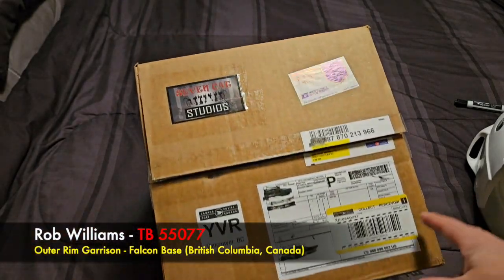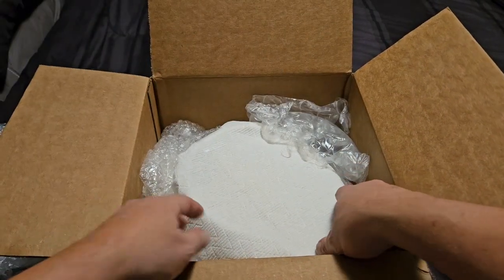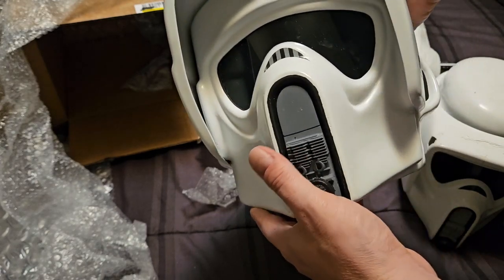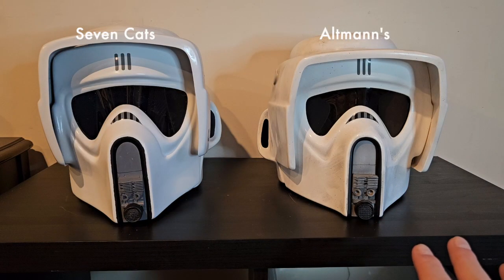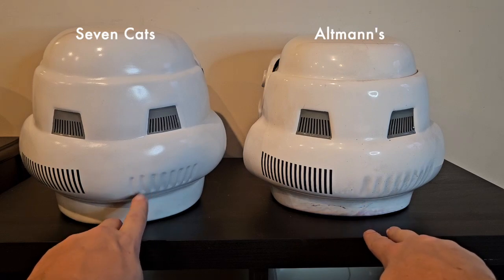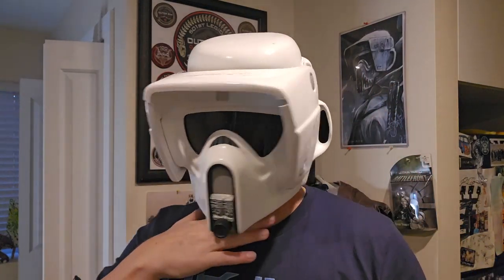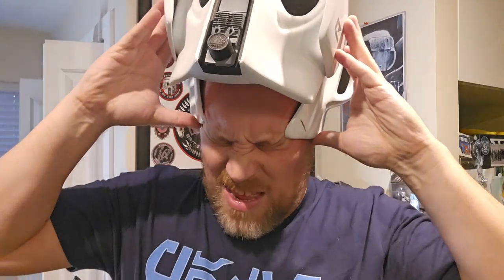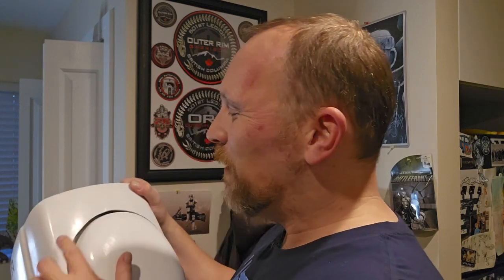Outer Rim Rookie - Seven Cats Studio, Scout Trooper Helmet Review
In this video I review my new Seven Cats Studio Scout Trooper helmet.

Seven Cats Studios (Etsy)